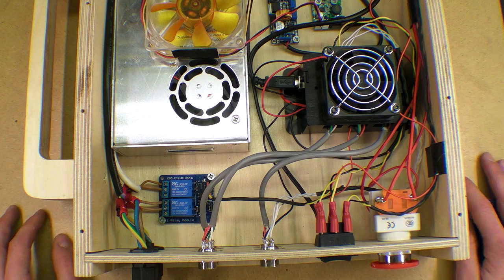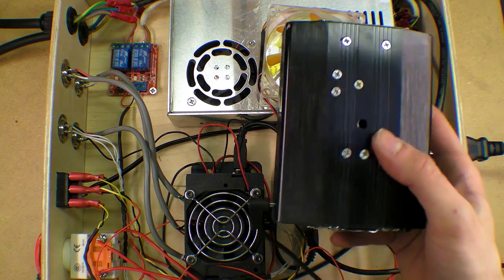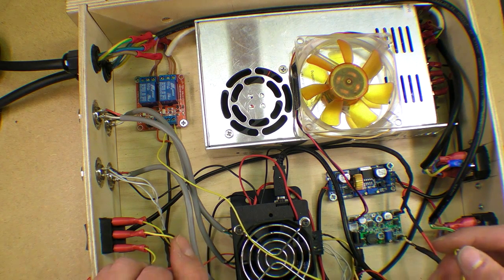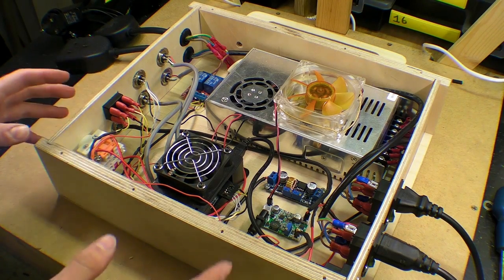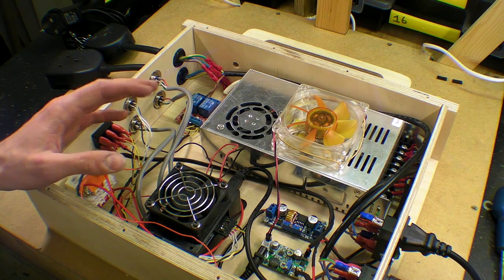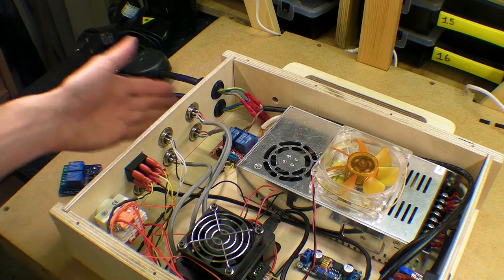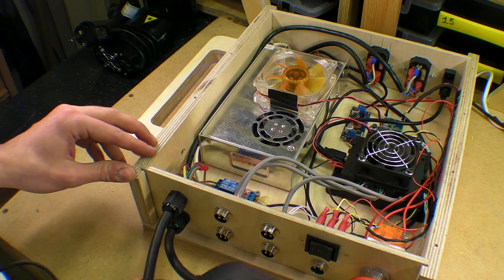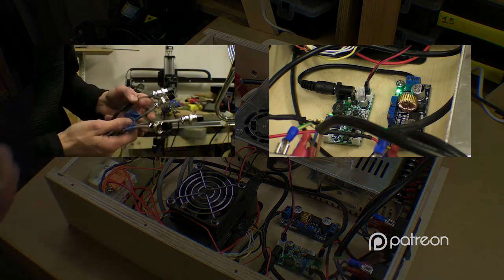CNC Control Box Overview